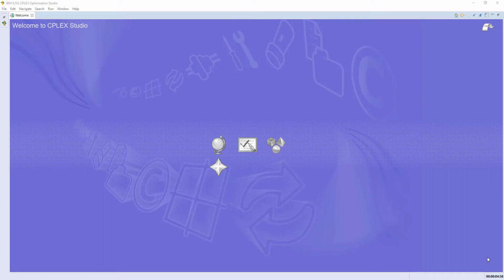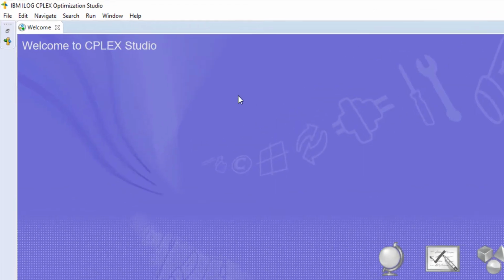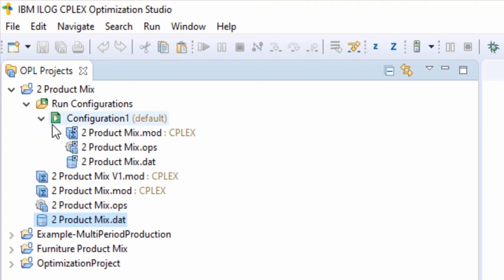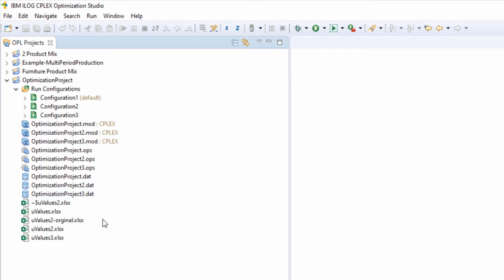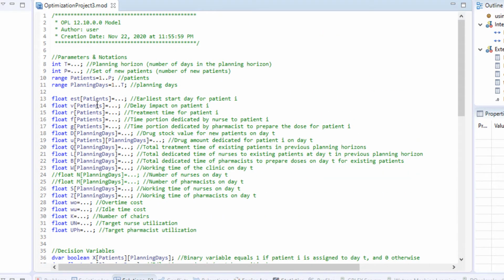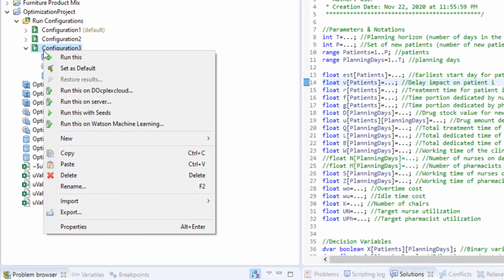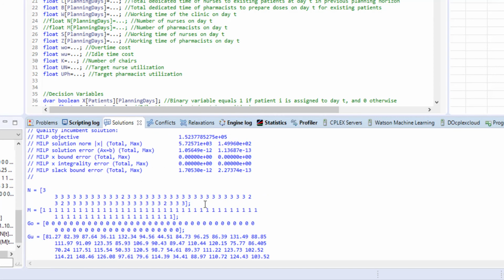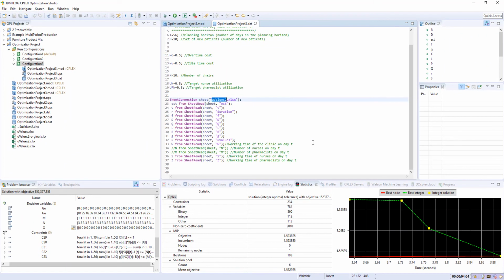003 CPLEX : Overview of CPLEX environment and workbench